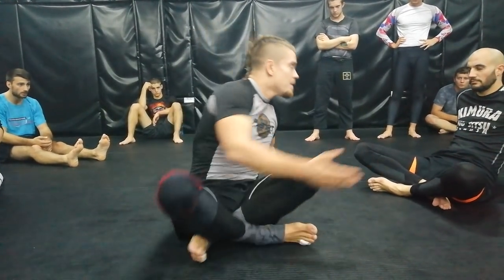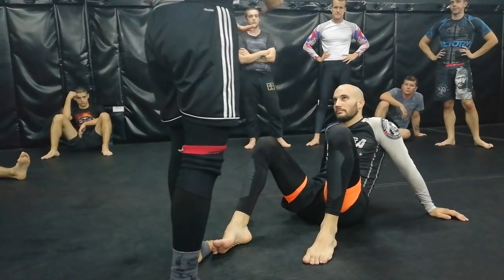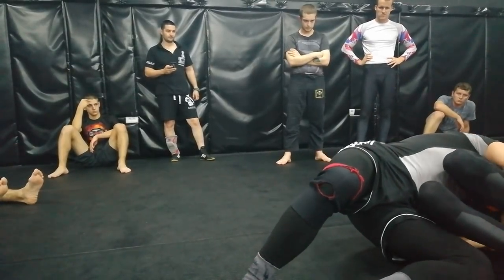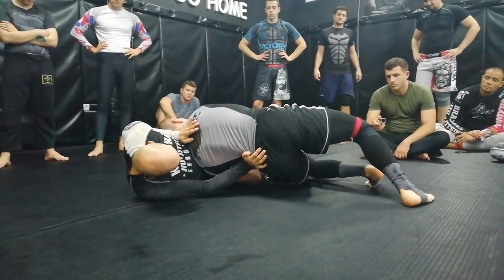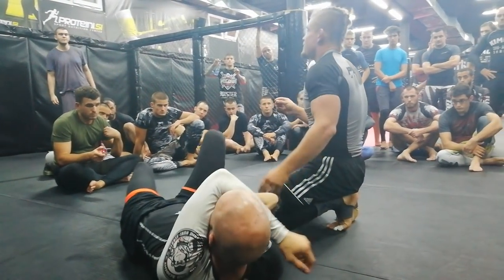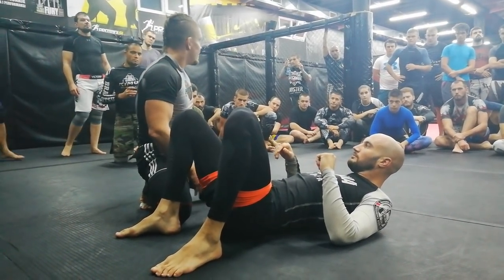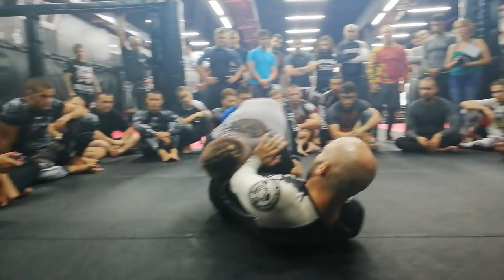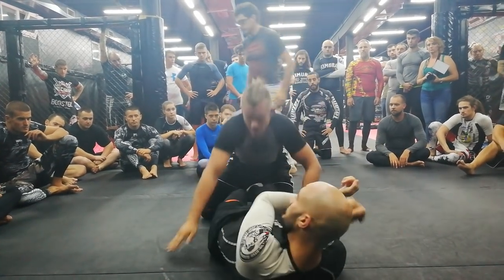Bodylock pass straight to mount- Lauri Karppinen (10th planet black belt under Eddie Bravo)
Bodylock pass straight to mount by Lauri Karppinen @raggamuffini , 10thplanet black belt under Eddie Bravo & instructor at @10ptampere . Passing the half guard straight to mount counts for 7points!